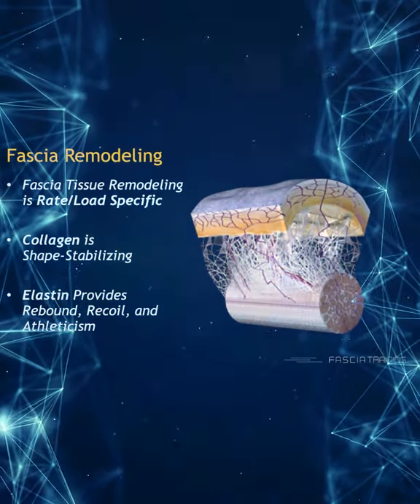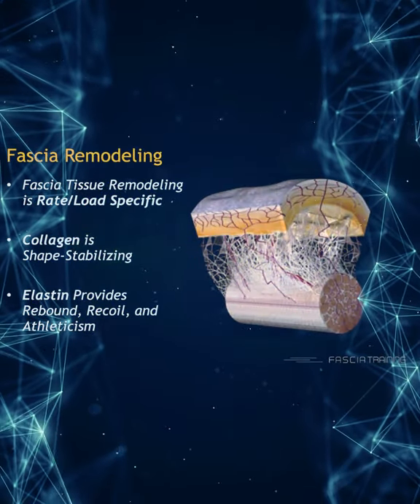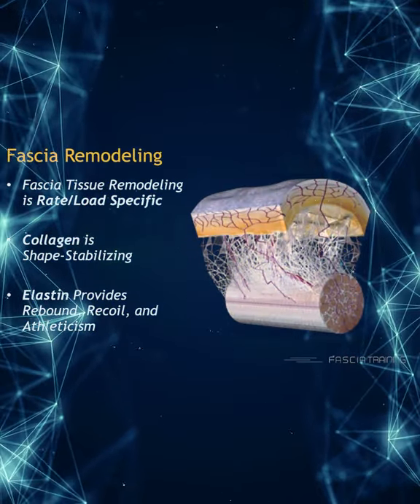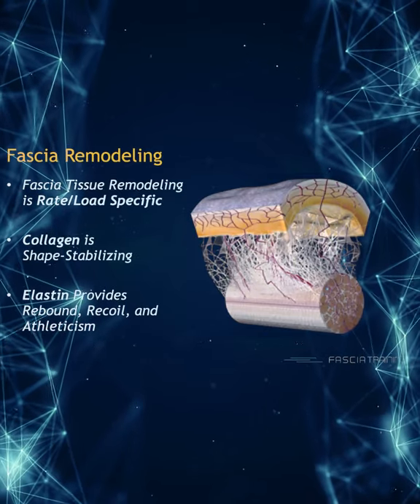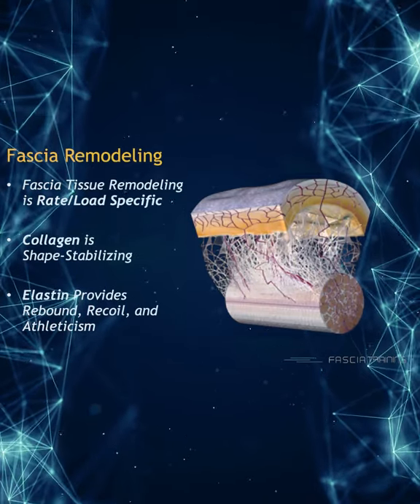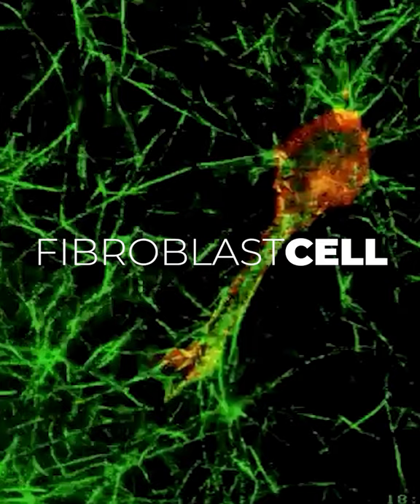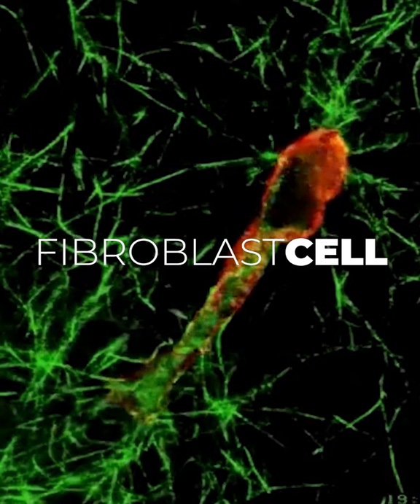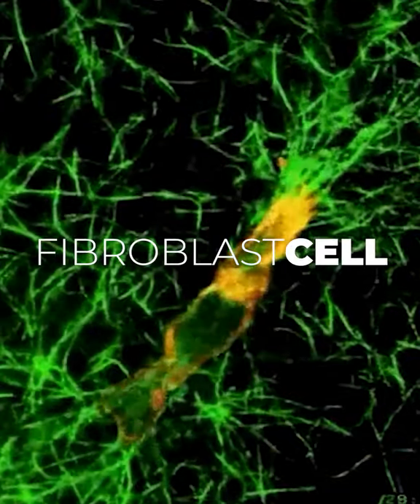Fascia Remodeling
Learn how fascia is remodeled in a rate-load specific manner.

Fascia Training Academy
The latest fascia training techniques and information from the top researchers in the world!